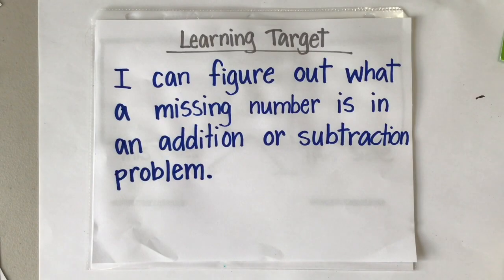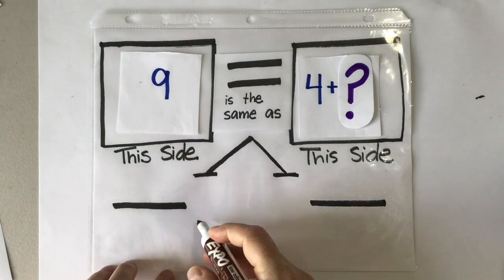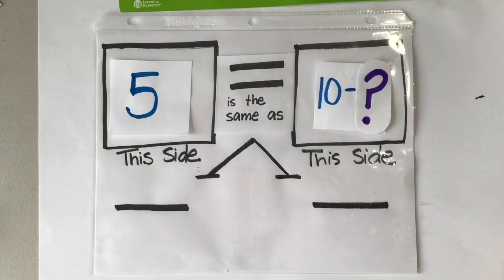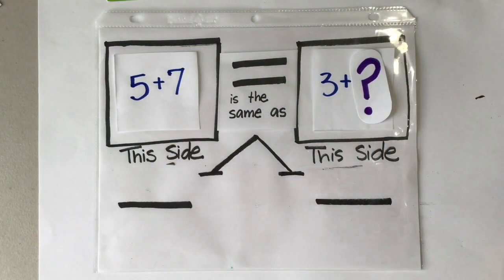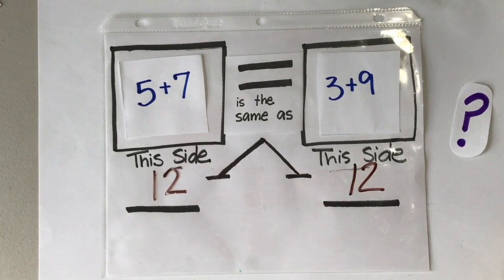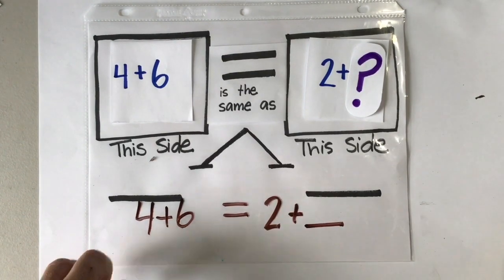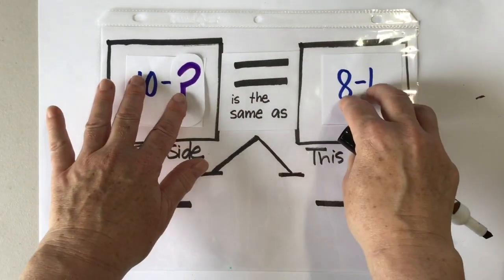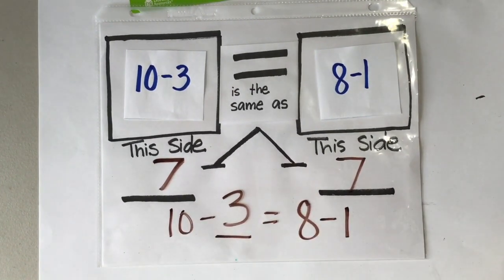Lesson #24 - Find the missing number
Home learning math lesson for May 18th - 22nd.